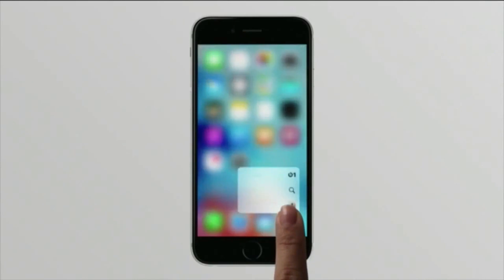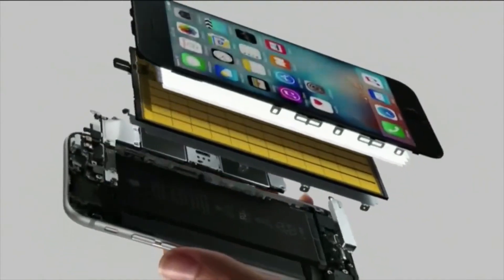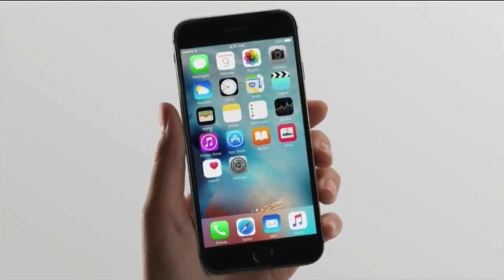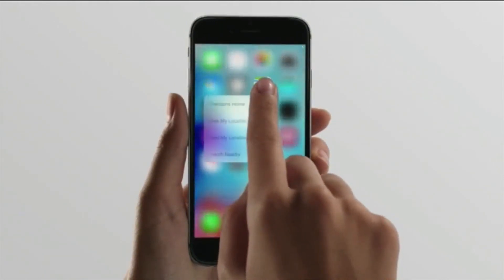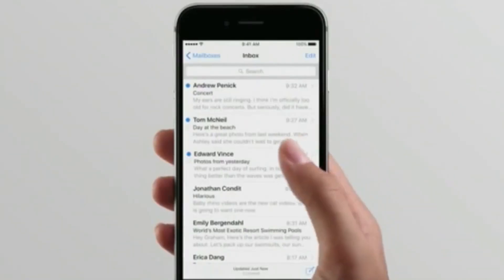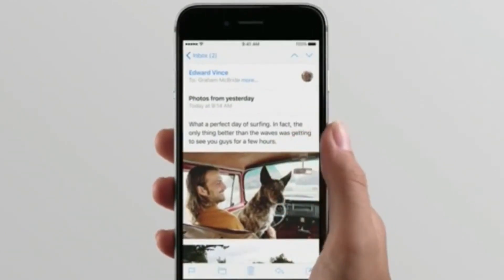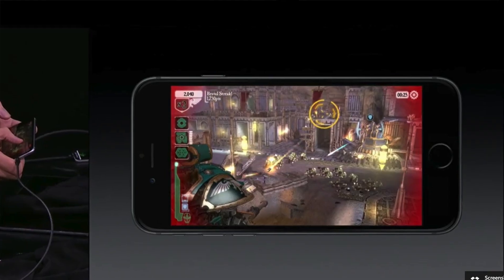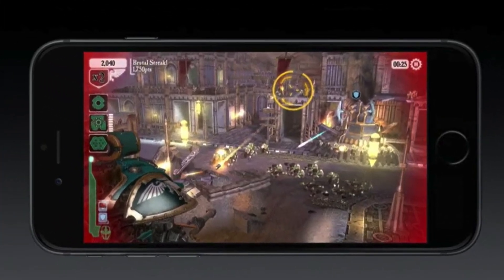Apple 3D Touch Explained & What It Means For You (iPhone 6s & iPhone 6s Plus)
Here is Apples 3D Touch explained and what it means for you going forward. Currently it is only available with the iPhone 6s and iPhone 6s Plus but future devices will most likely have the 3D Force Touch Technology implemented. Many other companies are already using force touch and other devices like laptops and smart watches are moving in that direction.
iPhone 6s and 6s Plus Series